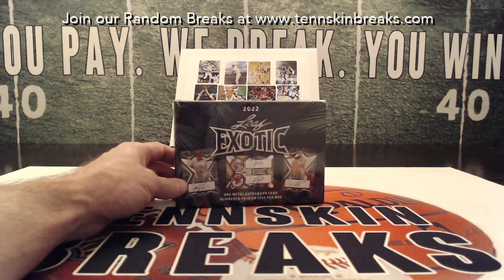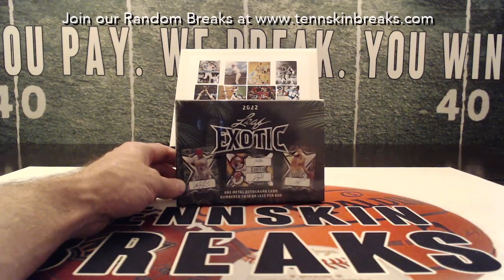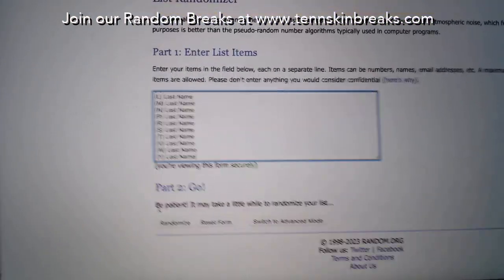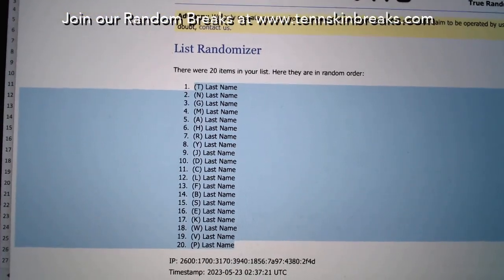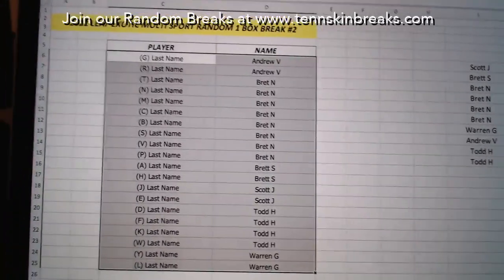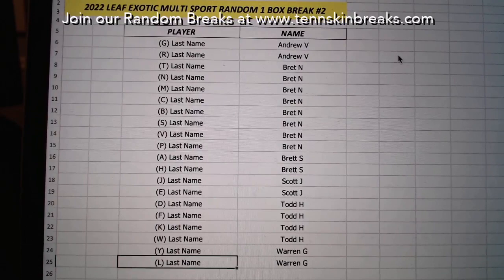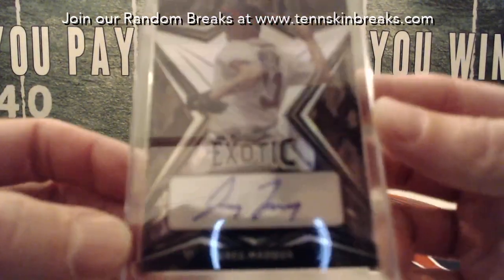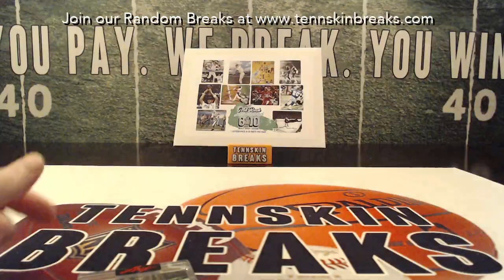5/22/23 - 2022 Leaf Exotic Multi Sport Random 1 Box Break #2